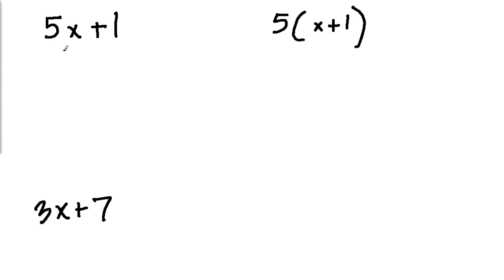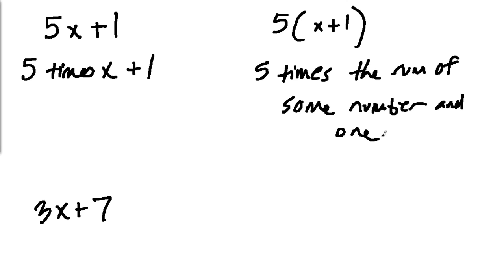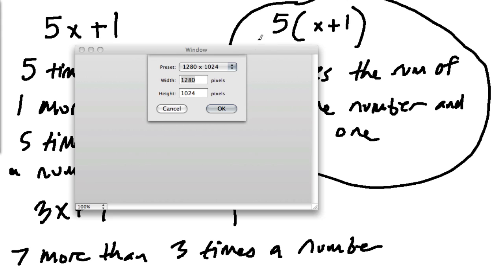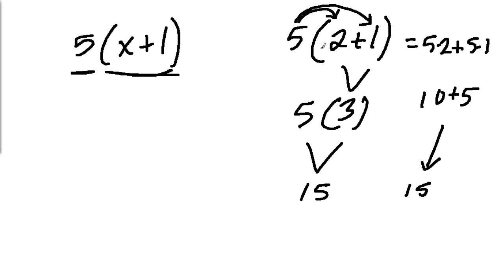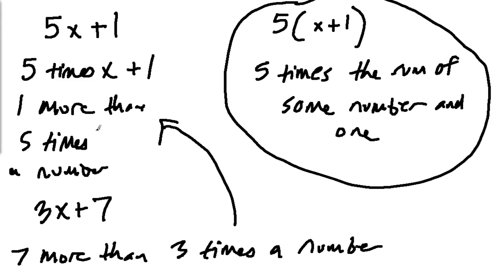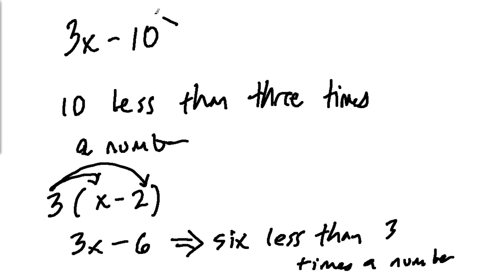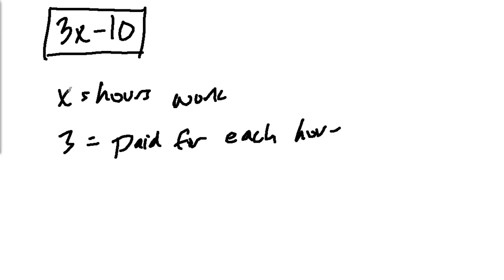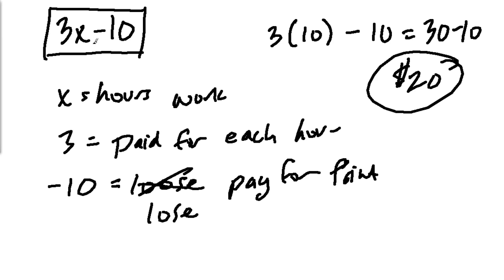Writing an Algebraic Expression in Words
Write simple algebraic expressions in words